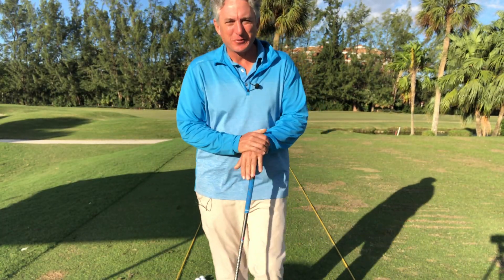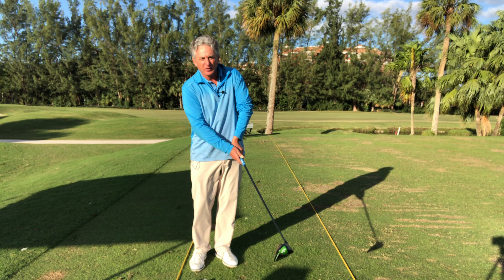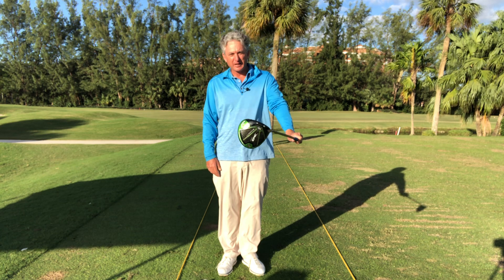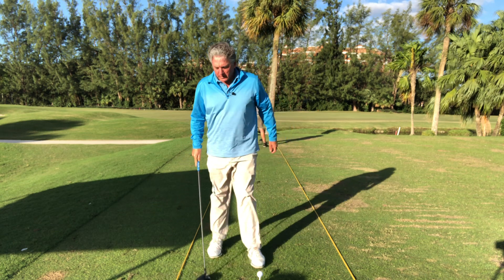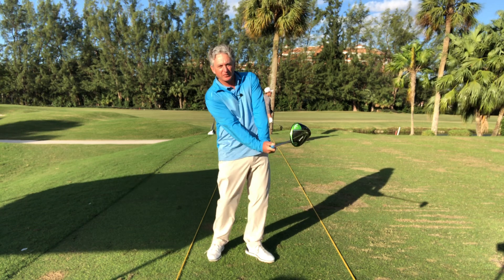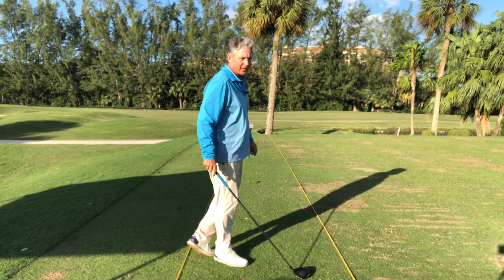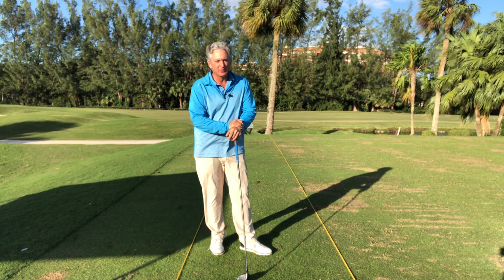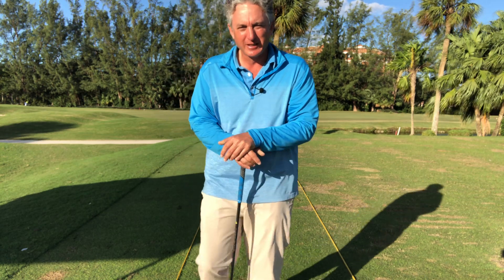One Simple Way to Stop Slicing! Bonus Fixing Your Takeaway! PGA Golf Professional Jess Frank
Jess Frank PGA Professional

The golfers choice choice for hitting the green clean. From the first tee to your first Eagle! We will have your clothes delivered to your door clean as the first time you hit the dance floor! A&T Dry Cleaners delivery to your business or home! Two Locations! 5425 N. Federal Hwy Ft. Lauderdale & 1421 NW 47th Ave. Lauderhill

Simple Take-aways:
1. Contact
2. Power
3. Curve